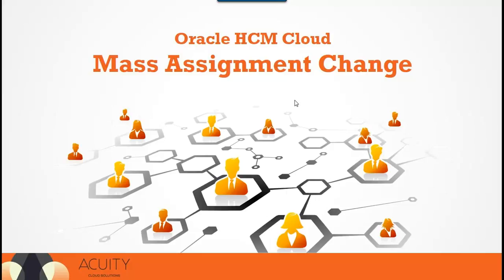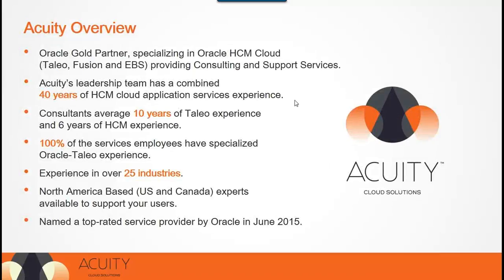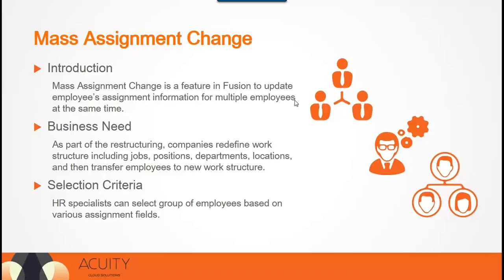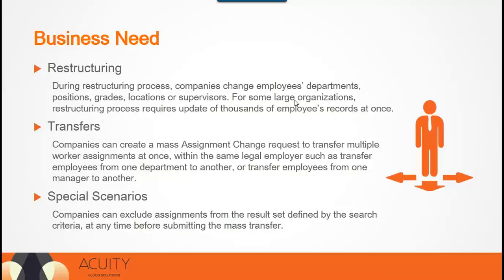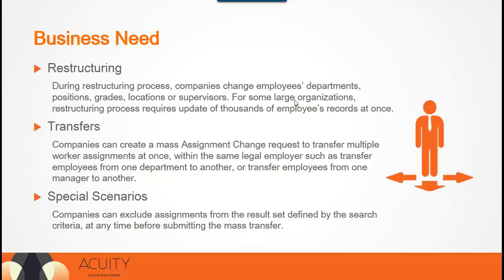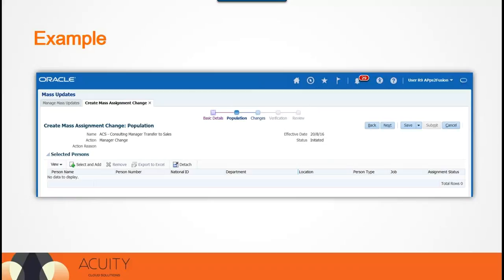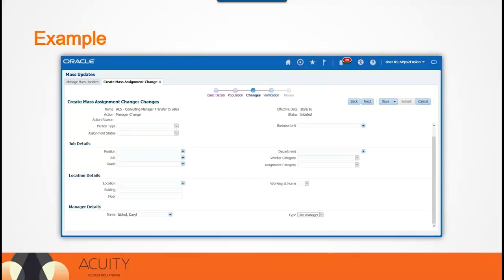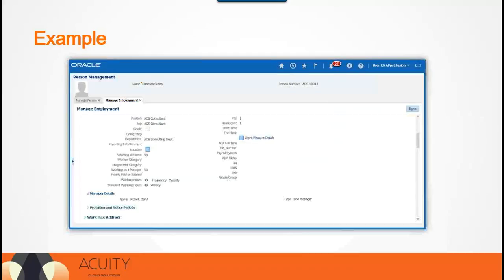Oracle HCM Mass Assignment Change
Oracle's HCM Cloud Mass Assignment Change is the quickest way to update thousands of employee's assignment records in a few minutes. Learn about the features available, examples of business need, and how companies can save time and effort using this powerful tool.